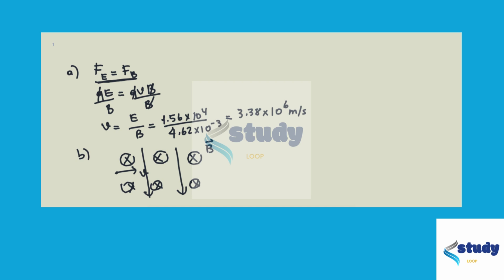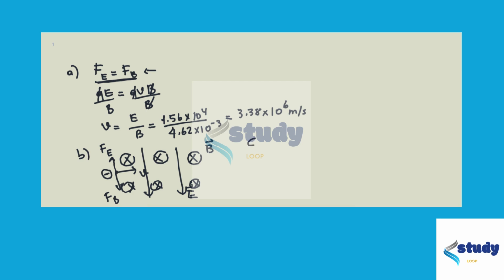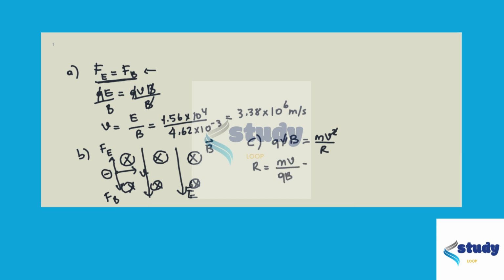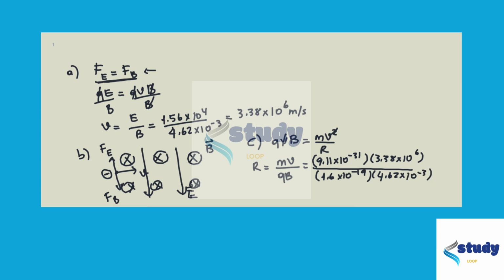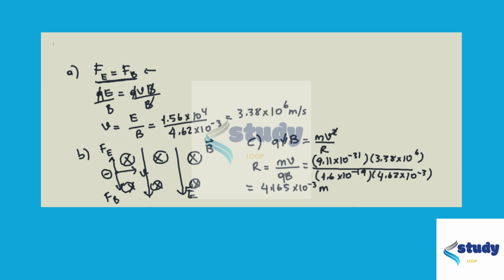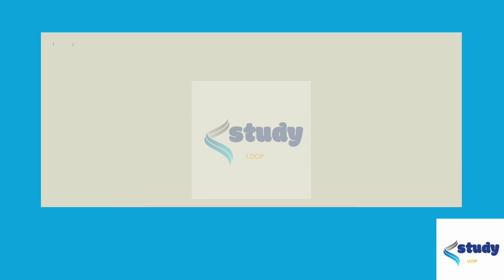[Physics] What is the speed of a beam of electrons when the simultaneous influence of an electric f